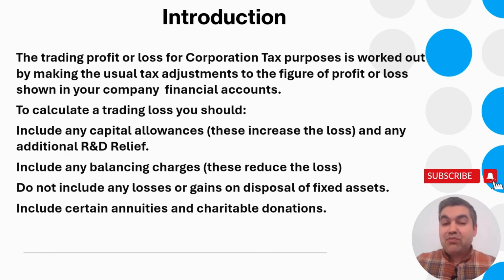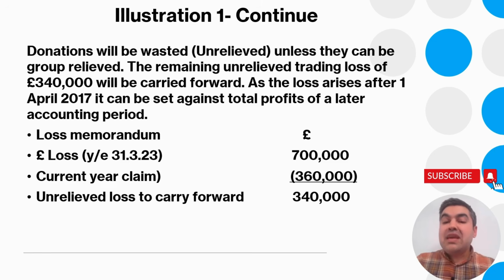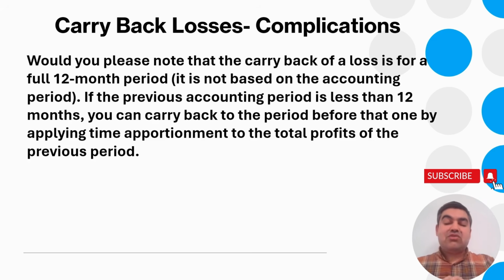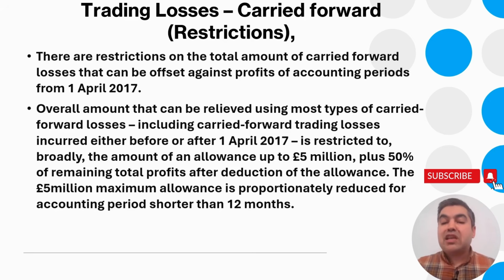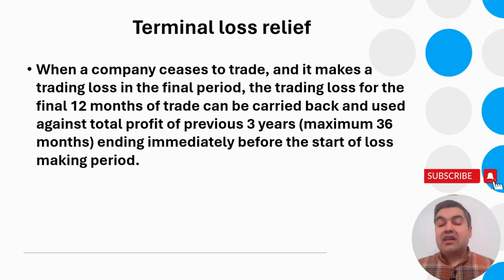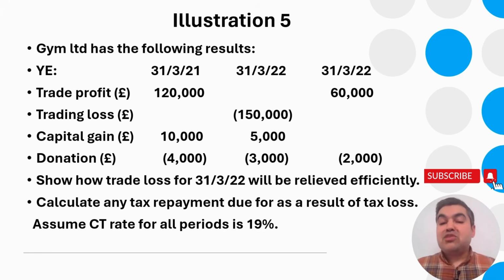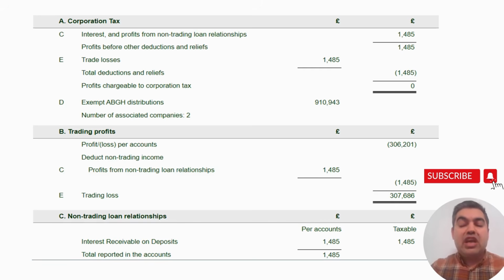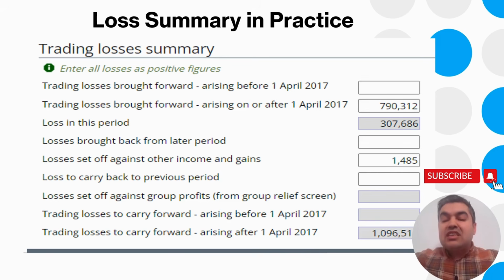Relief for tradingloss for Companies in the UK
Dear Viewers,

Thanks for visiting my channel @imriaccountingworld - Imran (ACA, FCCA & ADIT).

This is veryinterestingvideo (veryimportant for accountancy professionals and students studying uktax) preseting topic relating to corporationtax in the UK. This explains how a business in the uk can obtain a relief for it's tradingloss. This video explains (With illustrations), and I have also added screenshots from my own tax support which will help you to understand the concept very well from practical point of view.

This topic is highlytested in professional exams such as ACA, acca and after watching this video and pay attention, you will do well in exam and practice. Definitely watch till the end.

I also suggest you should watch the following videos, as this will benefit you.
(veryimportant, as it explains the basic of corporatetax in the UK).
(veryimportant, as it explains the basic of corporationtax computation).
(veryimportant, as it includes introduction to capitalallowances).
(veryimportant, because it explains the calculation techniques for capitalallowances).
(veryimportant, as it explains, First Year Allowance (fya) and Annual Investment allowance (aia).
(veryimportant, it explains special rate pool expenditures for capitalallowances).